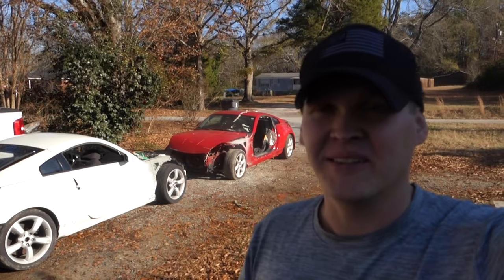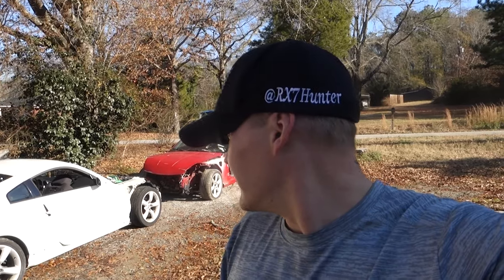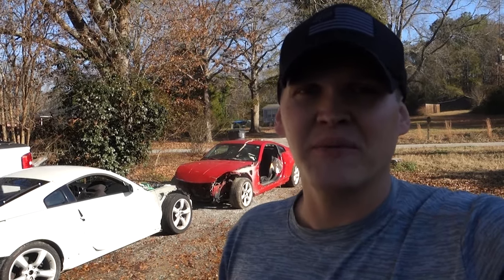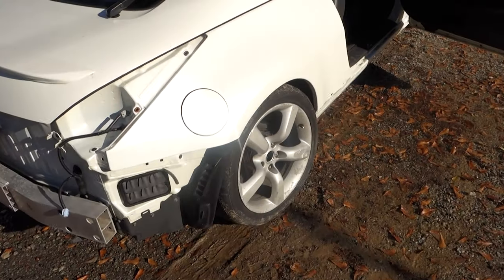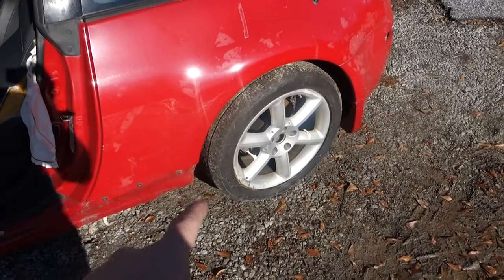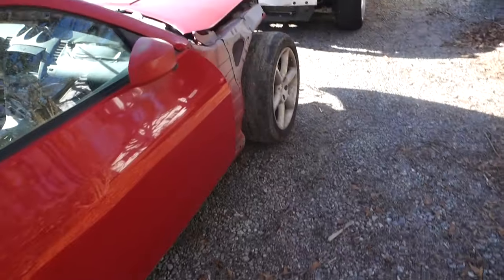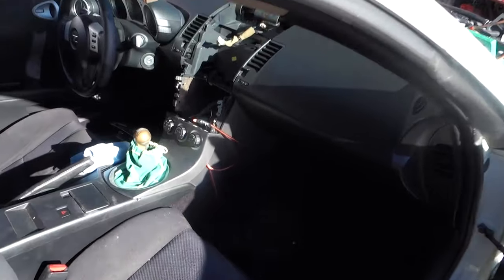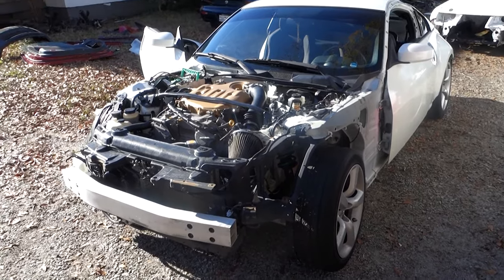New Car Seat Time Project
I'm Nate just your average Gear head trying to get as much seat time as possible. So if you enjoy Childish behavior, cars, motorcycles, RC, anything fast and mechanical you should definitely stick around. it's going to get interesting. Natey Mods ✌